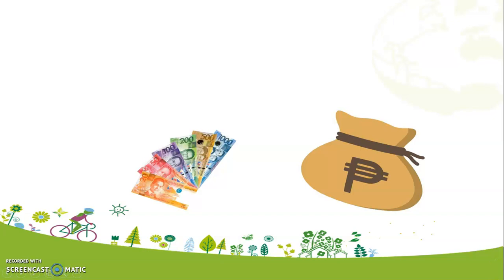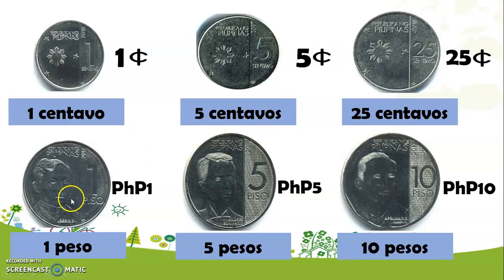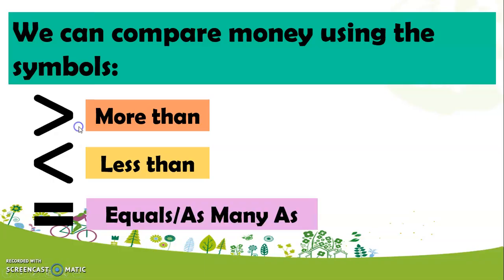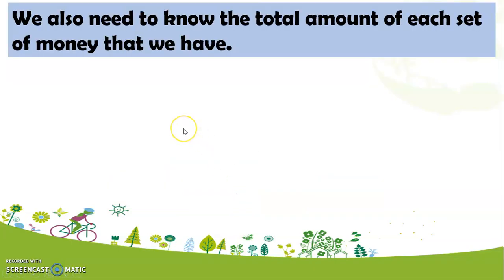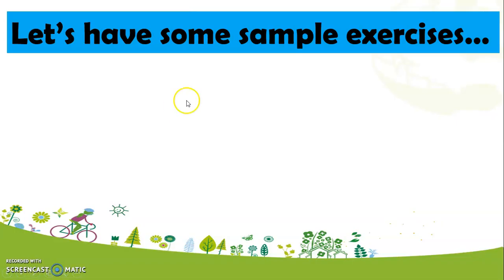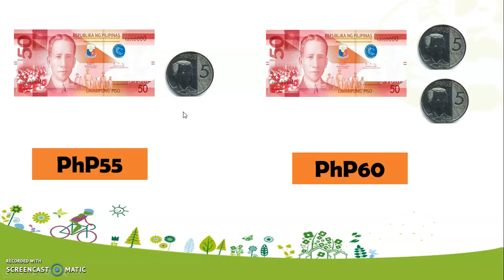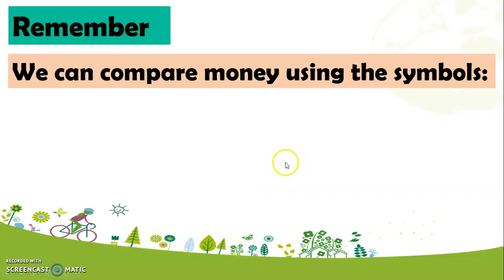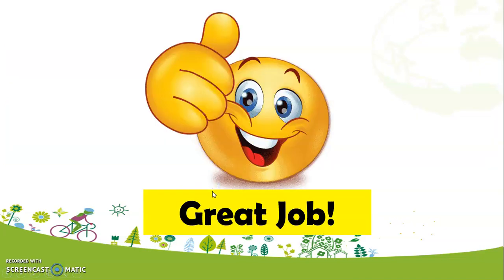Comparing Money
A grade 2 lesson about comparing the values of Philippine bills and coins.